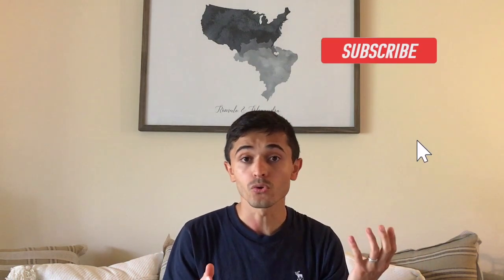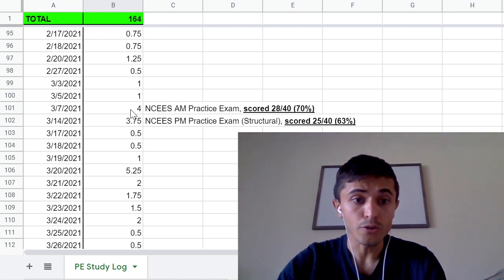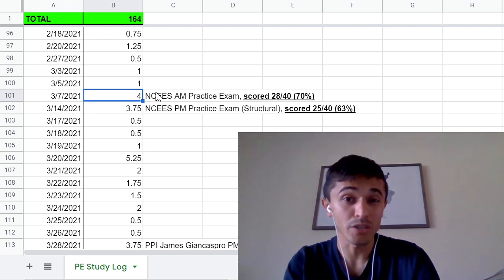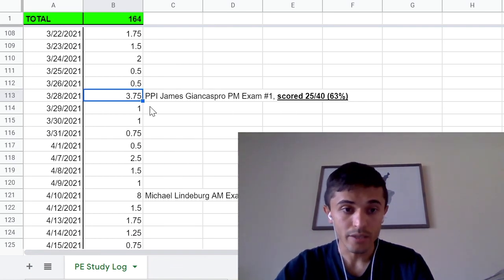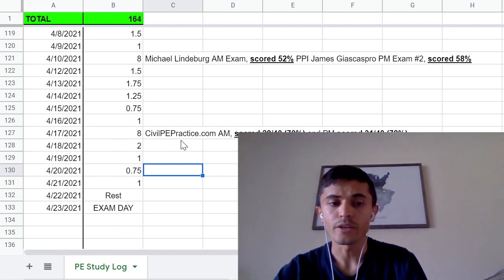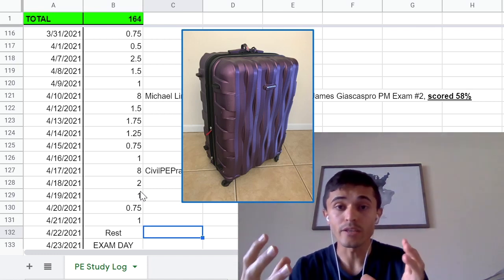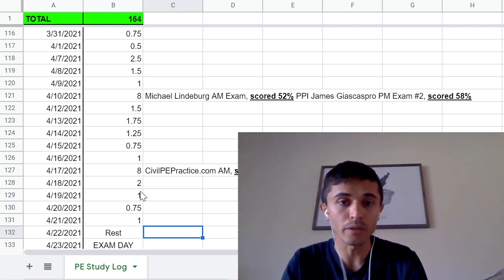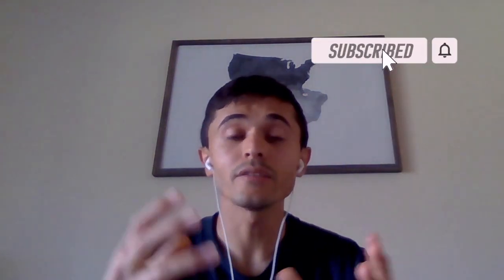Full Strategies to Pass the Civil PE Exam on the First Try | Study Prep, Exam Day & Aftermath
📖 Exam Resources 📖
School of PE Breadth Guide

PPI Structural Depth Practice Exams
2 Civil PE Breadth Practice Exams

📽️ Gear
🎙️ Budget mic I use in future videos

⏰ Timecodes ⏰
0:00 - Intro
0:45 - Study Timeline (164 hours total)
1:48 - First Practice Exam (AM & PM)
3:33 - Second Practice Exam (PM)
4:18 - Third Practice Exam (AM & PM)
5:09 - Fourth Practice Exam (AM & PM)
6:15 - Exam Day & Reference Material
7:55 - Post Exam Thoughts

*Rômulo de Carvalho Silva is a project engineer working for a corporate company. All thoughts expressed are purely his own observations and experiences.